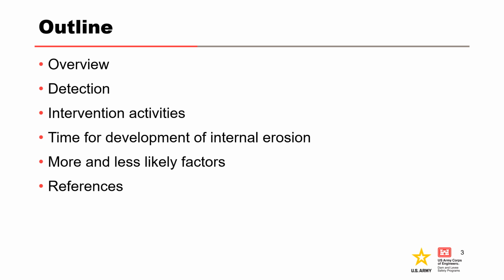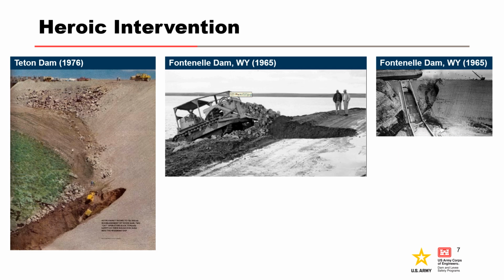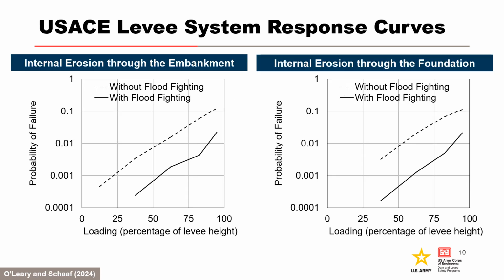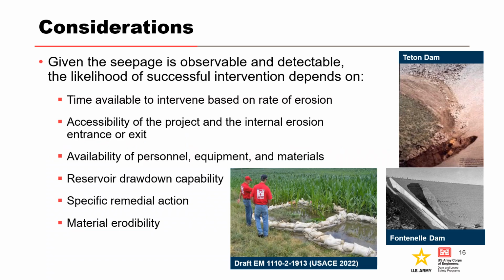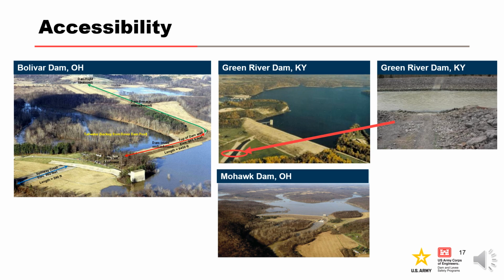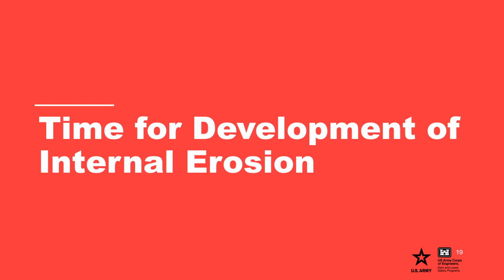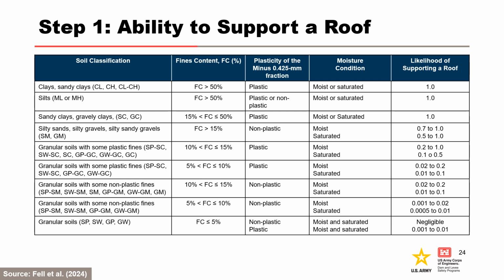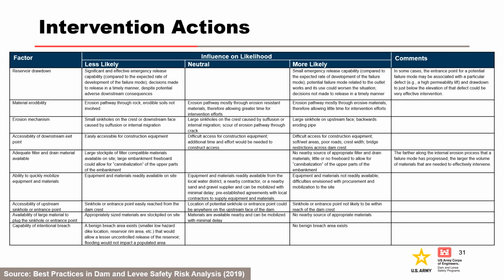DLS 208 M14 Intervention Nov 2024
This module explains how to incorporate intervention into an event tree and risk assessment.  Identify activities that improve the timely detection of internal erosion processes and intervention activities that may be used in different scenarios.  Qualitatively assess the time of development of internal erosion processes.
• Explain how to incorporate intervention into an event tree and risk assessment
• Identify activities that improve the timely detection of internal erosion processes
• Identify intervention activities that may be used in different scenarios
• Qualitatively assess the time for development of internal erosion processes